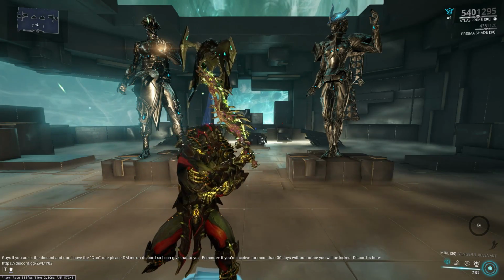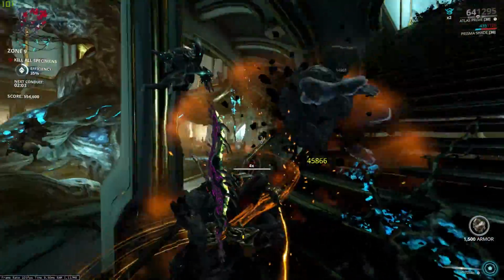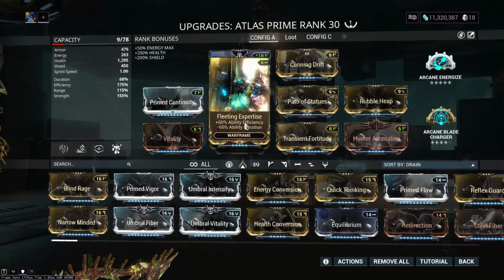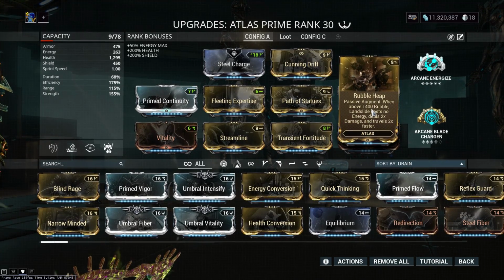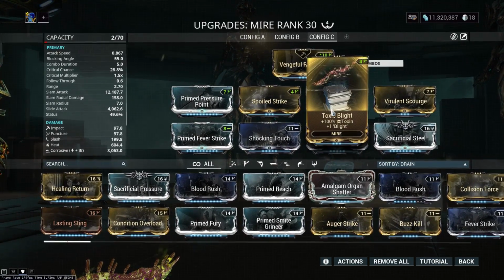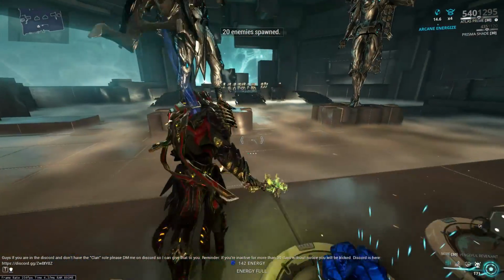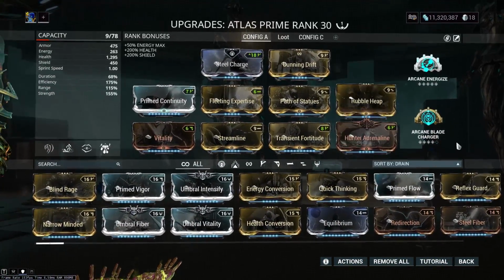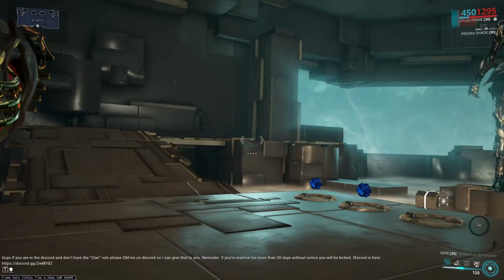Rubble Heap Makes Atlas Insane (Warframe)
Treat rubble like mutation stacks and you can't go wrong, atlas is not only fun he's practical now and can even be used as a dps in eso.  I also forgot to mention that simaris will never disable landslide in eso, no idea why tho. This augment gives you an actual reason to care about your rubble with big payoff.